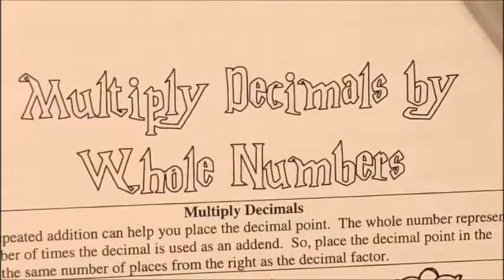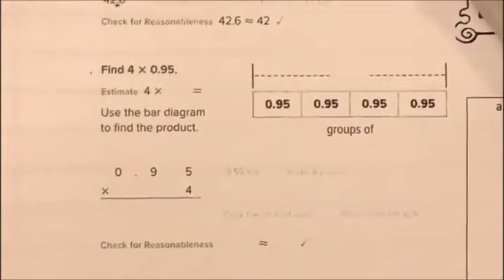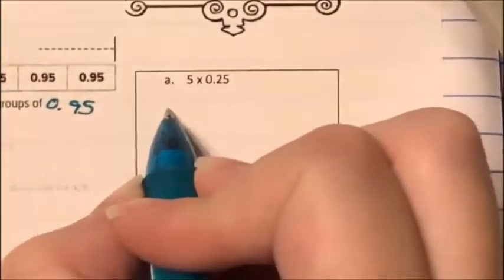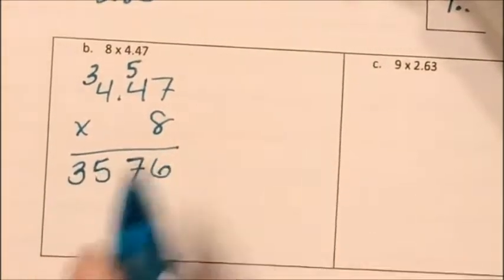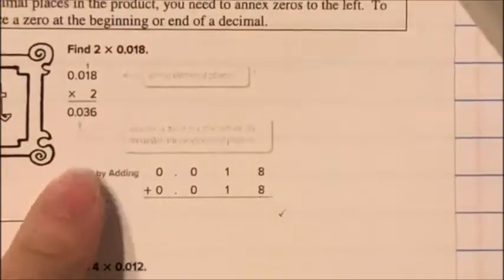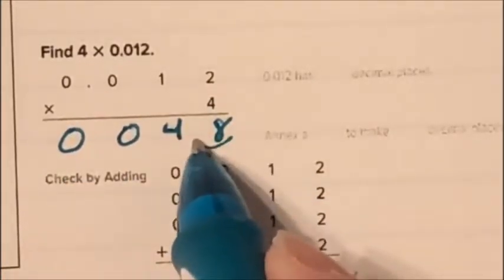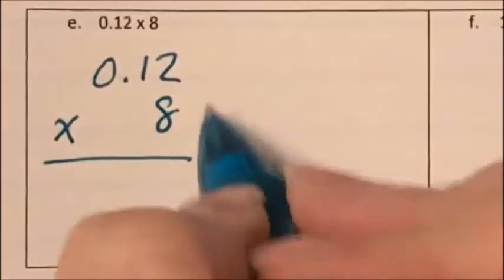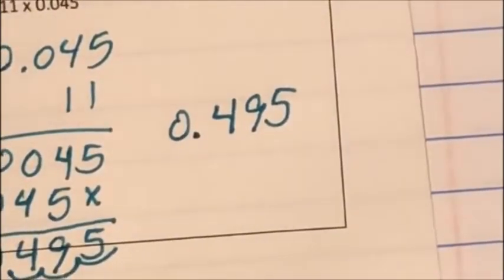Chapter 3 Lesson 3 Multiply Decimals by Whole Numbers Slytherin Math 6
These are the Chapter 3 Lesson 3 Multiply Decimals by Whole Numbers for Slytherin Math 6